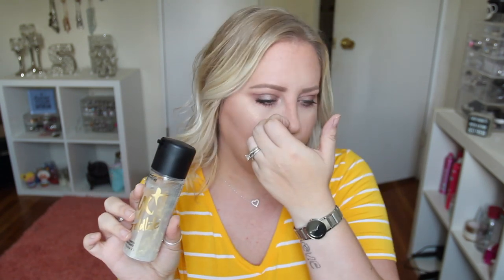CURRENT FAVORITES & A HAUL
• Use code SAMANTHA to receive your first box for just $10 with FREE U.S. shipping ($10 shipping anywhere outside the U.S.)

My keto Instagram page @keto_samreilly